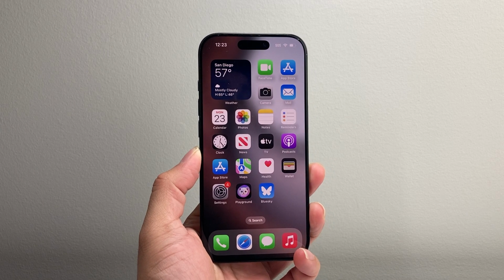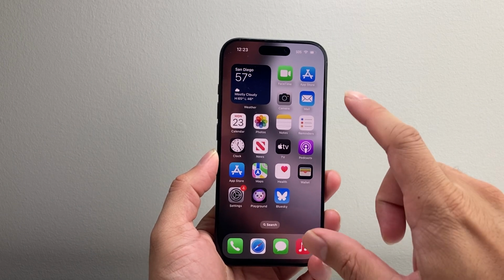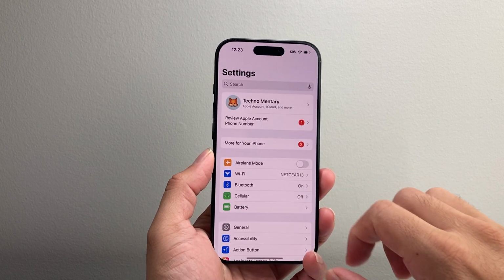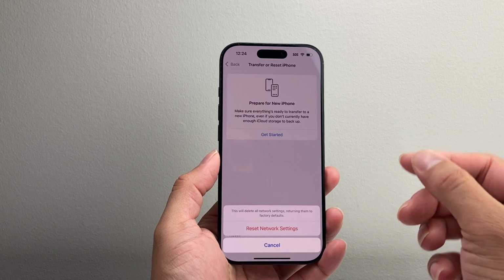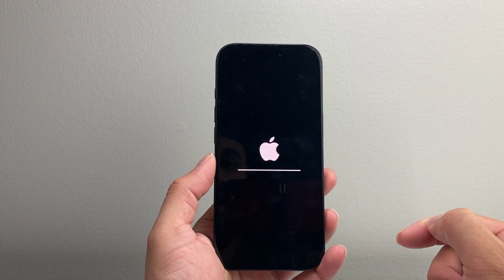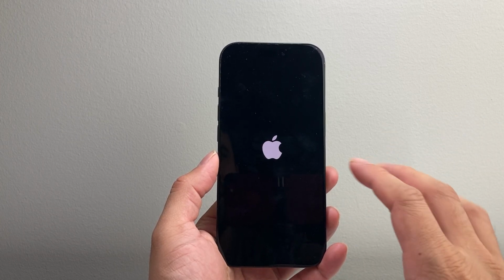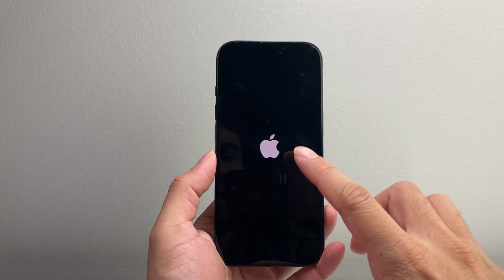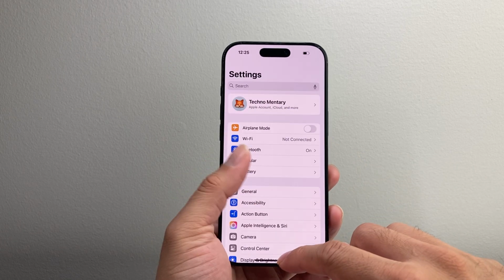How To Fix Bluetooth Connection Issues on iPhone 16 / 16 Pro / 16 Plus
Here's how to fix Bluetooth connection issues on your Apple iPhone 16 Pro Max / 16 Pro / 16 / 16 Plus.